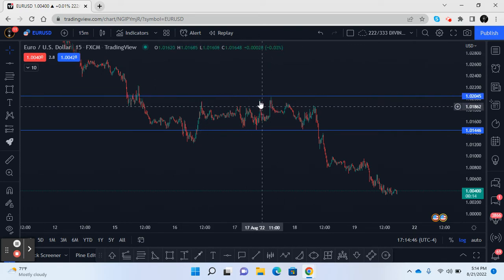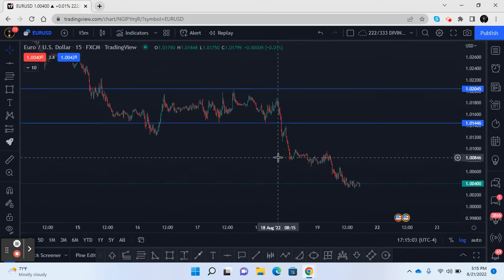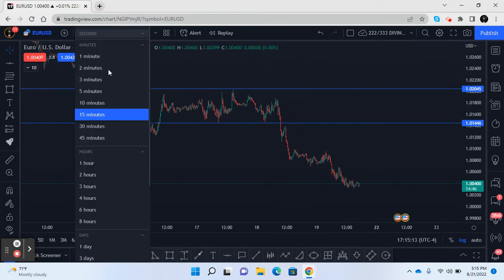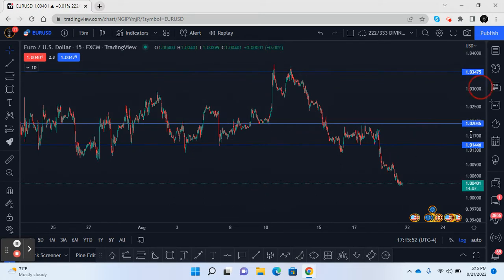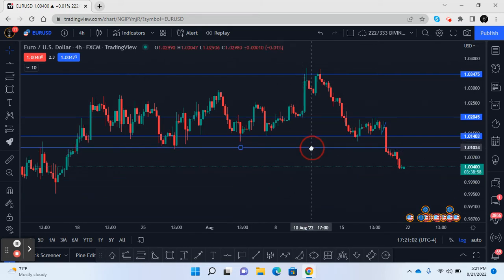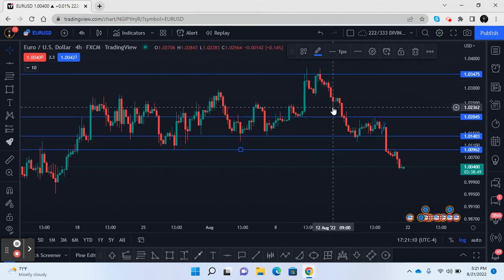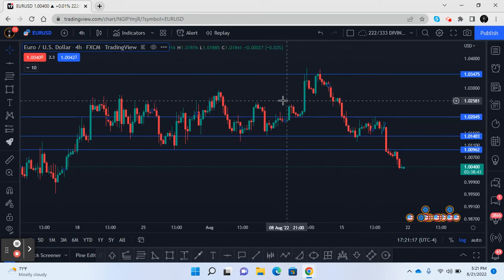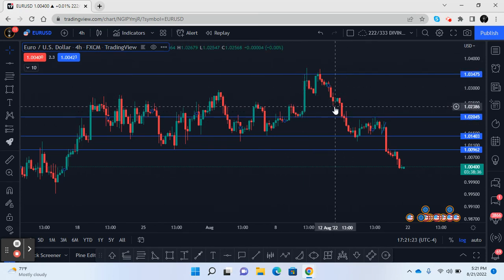Zoom Out! See market from a Bird View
Candles can block our view from seeing other key levels of market structure. Zoom Out!